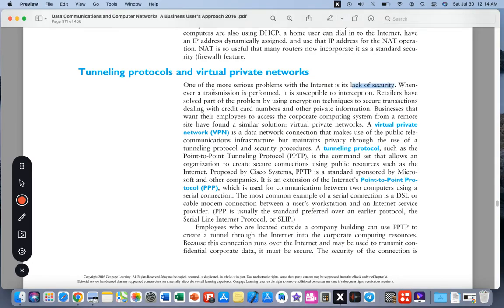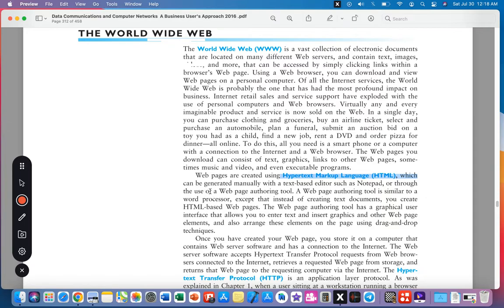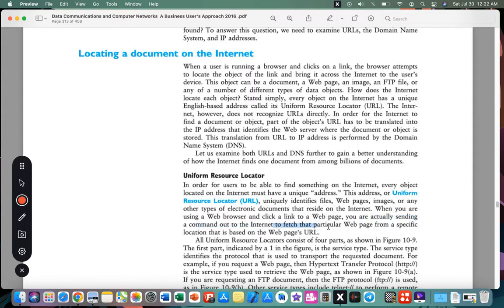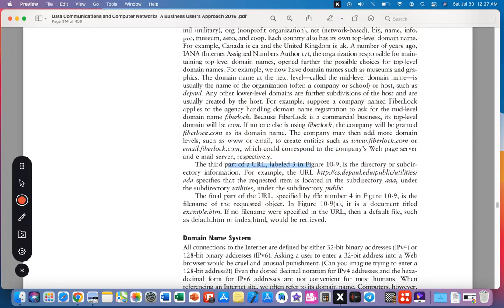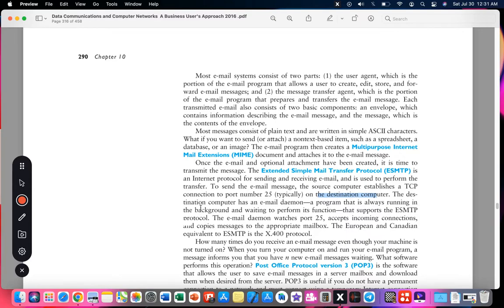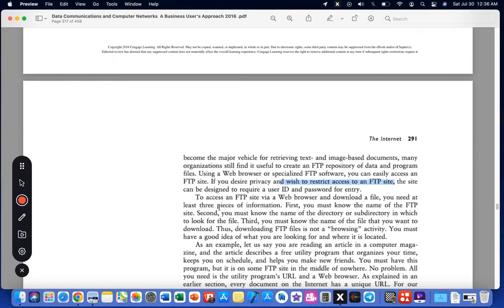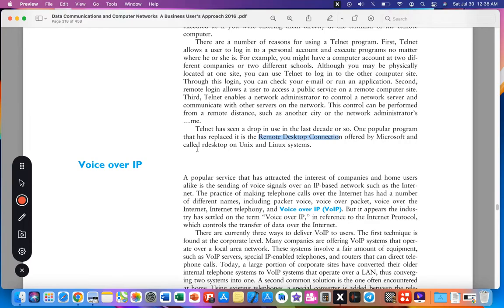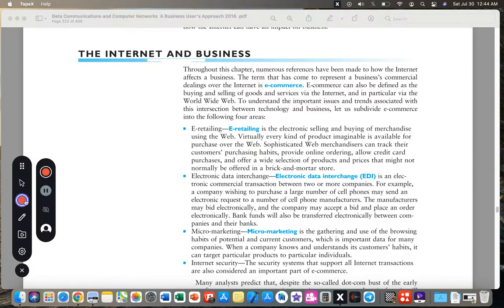17 Tunneling Protocols and VPN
Let's Skim Data Communications and Computer Networks - A Business User's Approach - 2016
Tunneling and VPN
Just Skimming Quickly Computer Networks
Browsing Fast Communication
Taking a generic overview about telecommunications